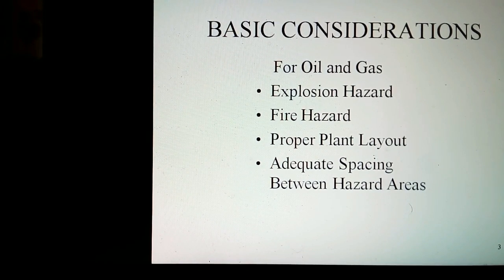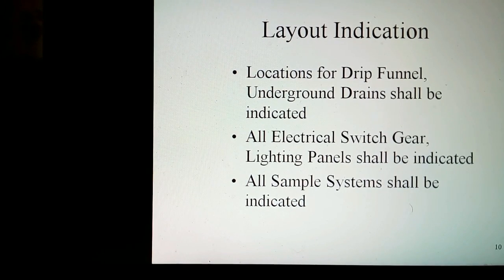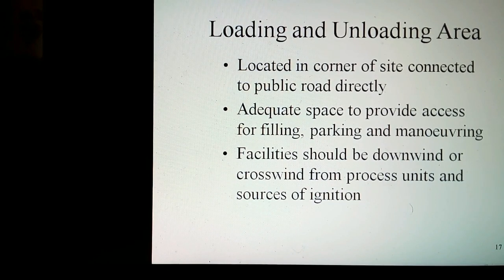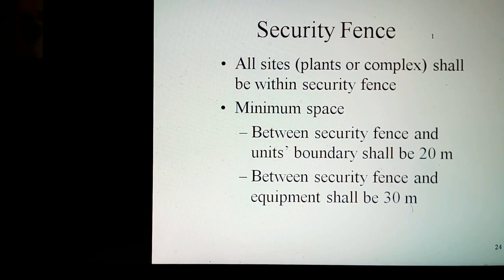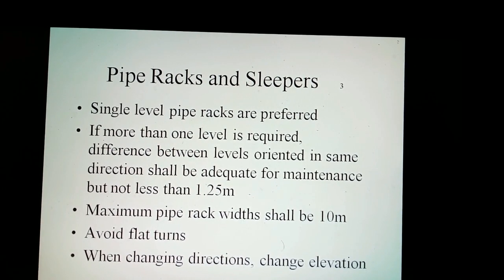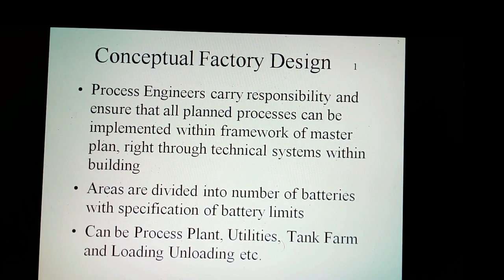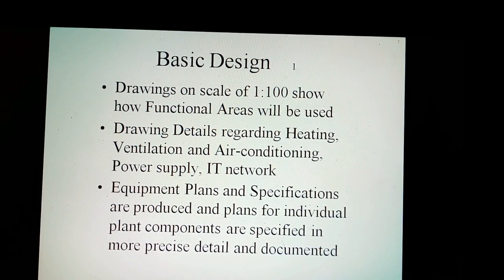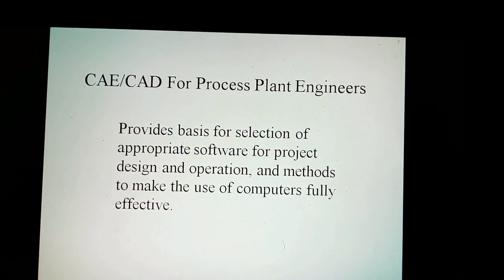Detailed Enginering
I am Satish Lele. This video is part of my Chemical Process Piping Channel on YouTube. This video is about Detailed Enginering.